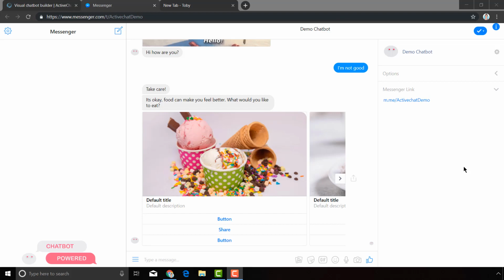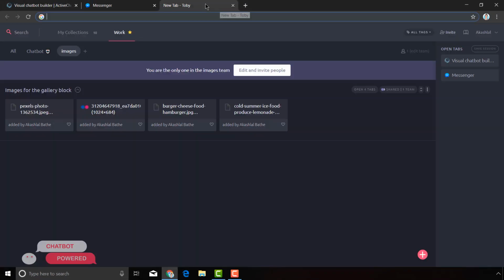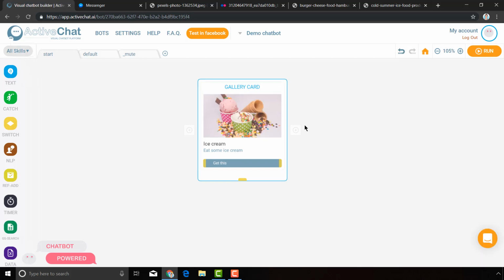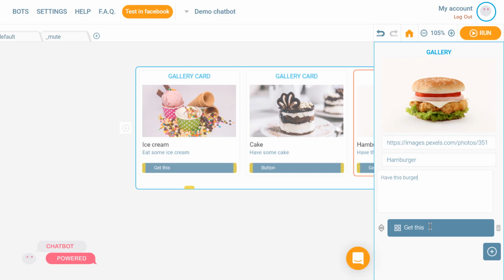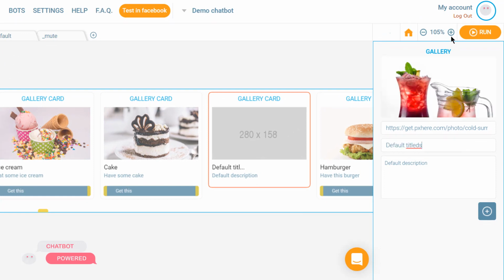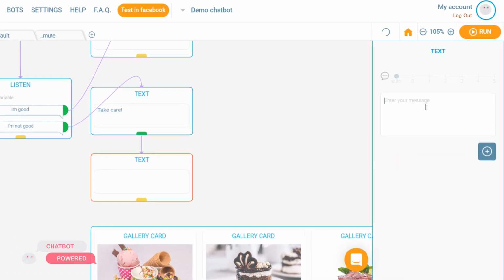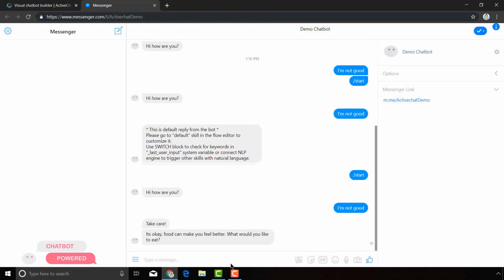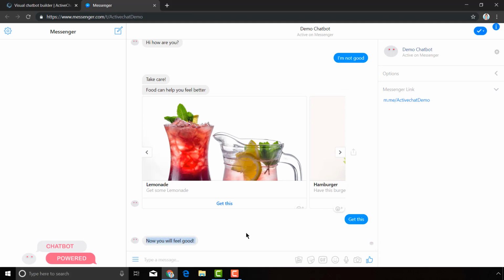ActiveChat tutorial: Exploring the Gallery block [Video 8]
The eighth video of the complete series on how to build your chatbot with ActiveChat

In this video, we will:
Have a look at how messenger galleries look
Add gallery block to the skill
Add images, titles, descriptions and buttons to the gallery block
Crop the image using ActiveChat's image crop
Show blocks based on buttons chosen